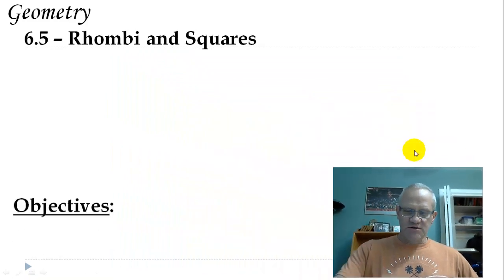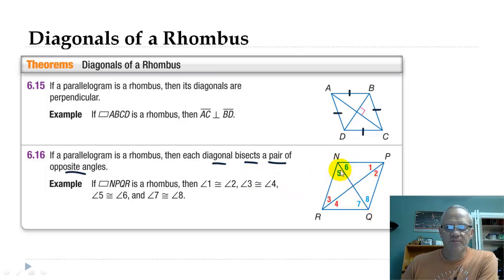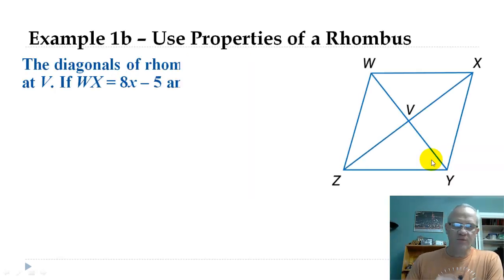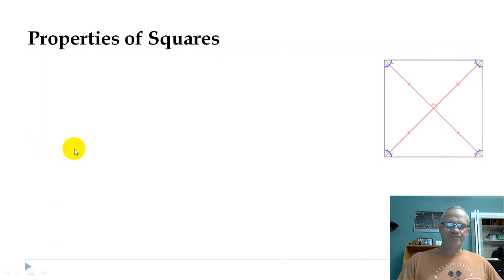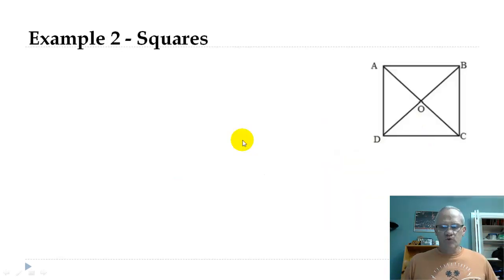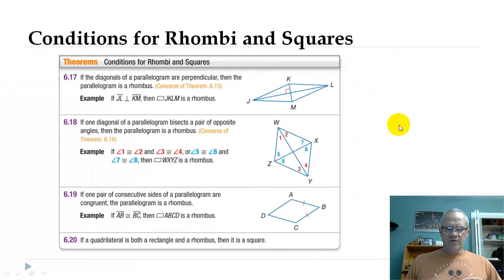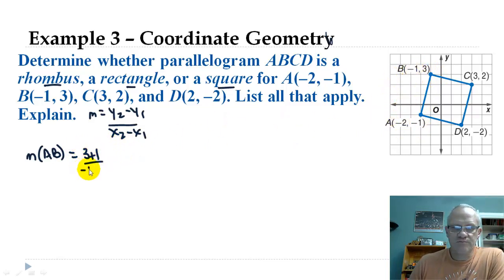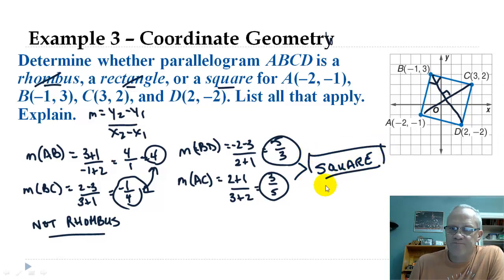Geo - 6.5 Rhombi and Squares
- Recognize and apply the properties of rhombi and squares.
- Determine whether quadrilaterals are rectangles, rhombi, or squares.